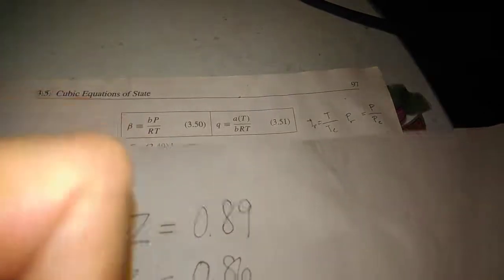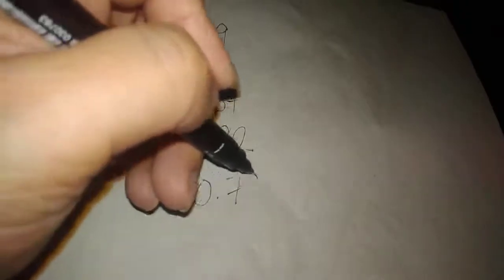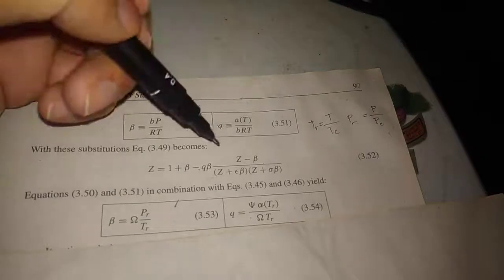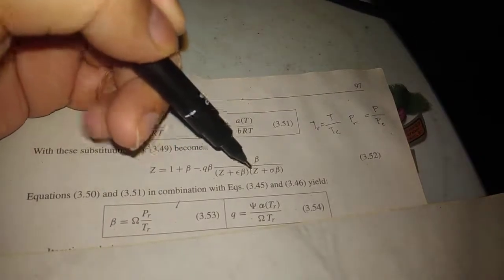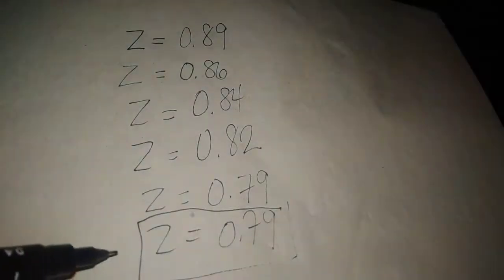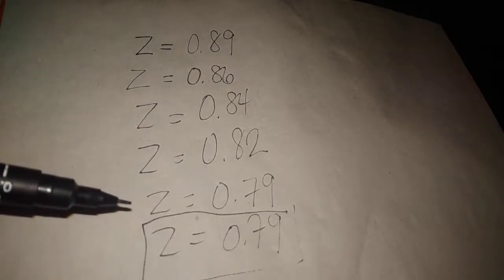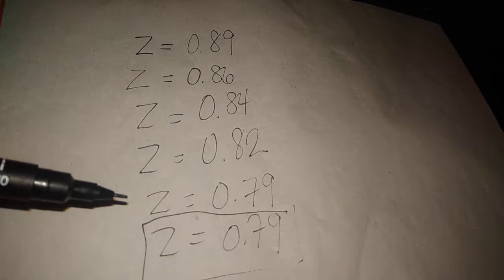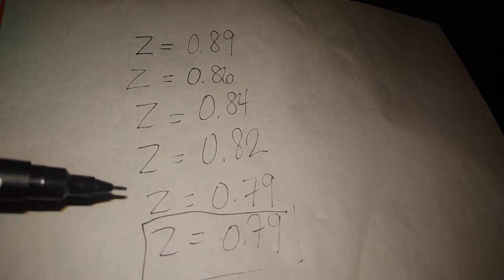EOS Part 2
Equation of State